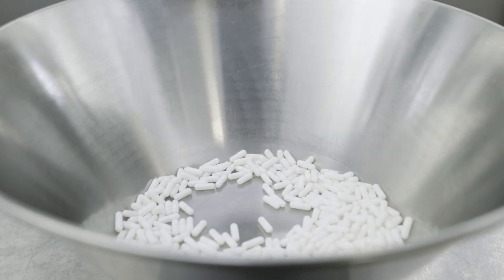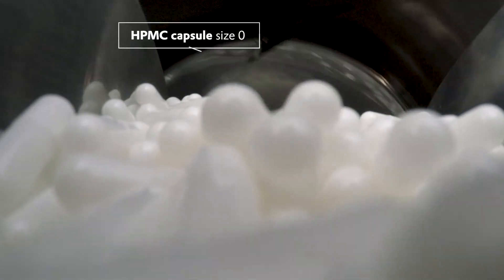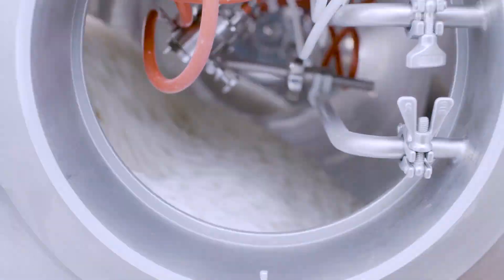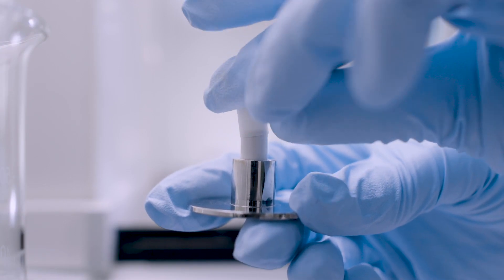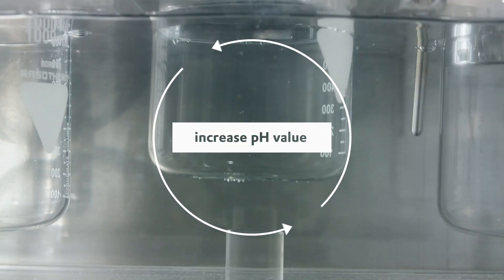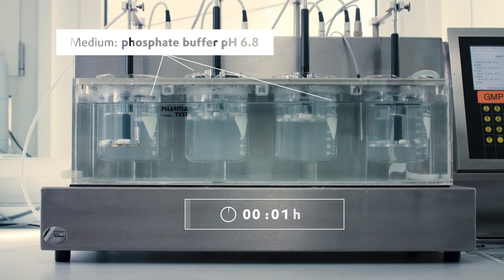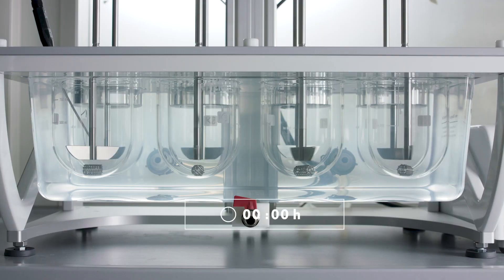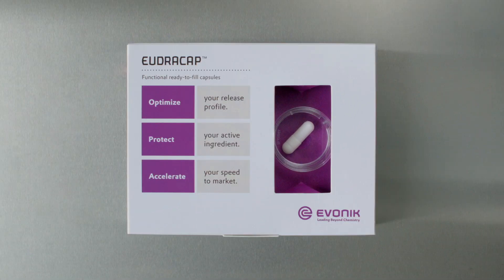Introducing EUDRACAP™, functional ready-to-fill HPMC capsules | Evonik